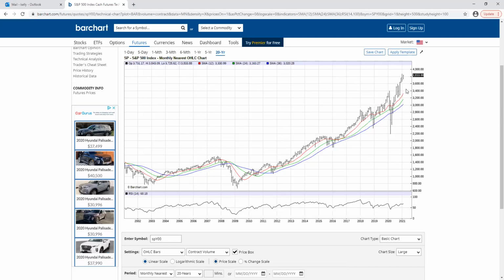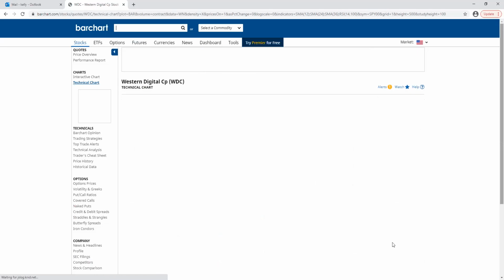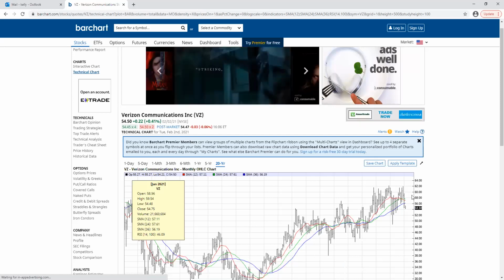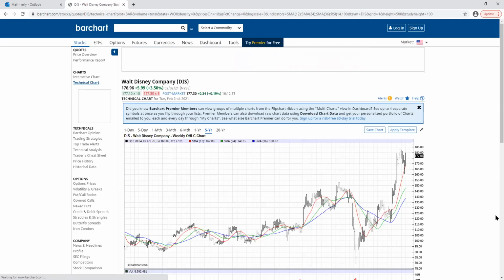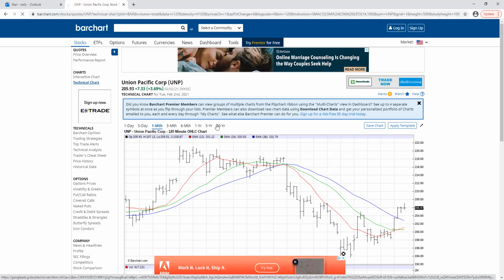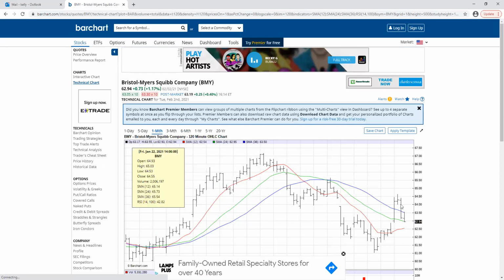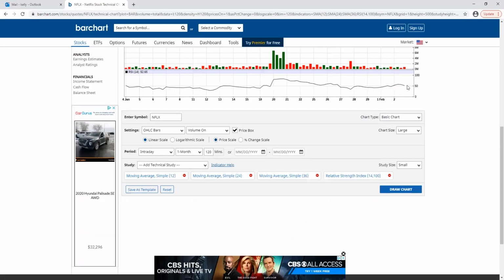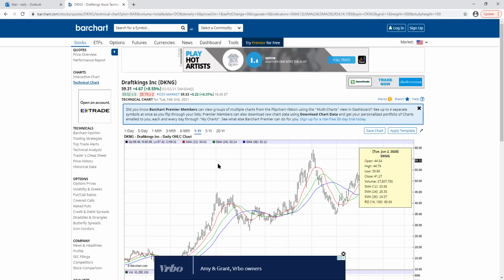Analyze Your Trade Episode #148 (The Option Professor)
TimingResearch.com's Analyze Your Trade Episode #148, recorded at 4PM ET on February 2nd, 2021. The full video, timeline, special offers, show notes, and other information for this episode is available here:

Symbols related to today's discussion: $WDC, $AAPL, $VZ, $FEYE, $ZNGA, $DIS, $YETI, and more!

Lineup for this Episode:
- The Option Professor of OptionProfessor.com (moderator)